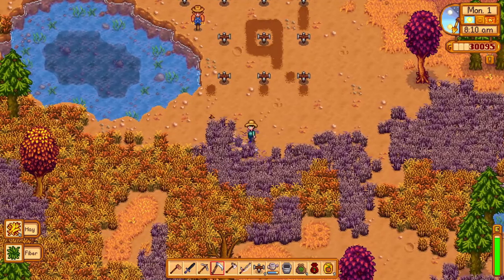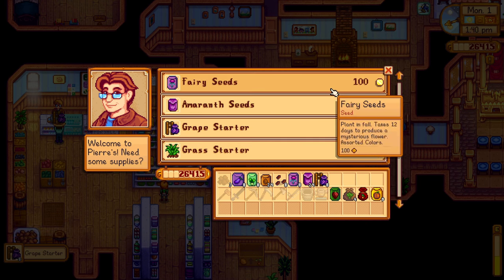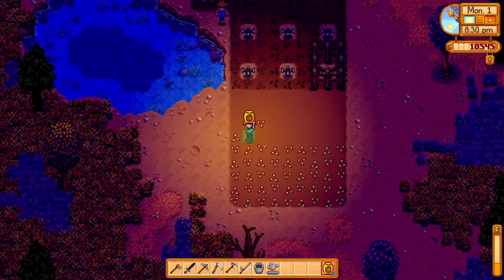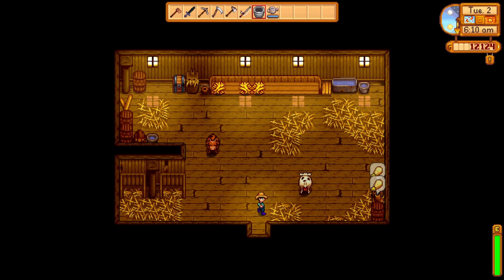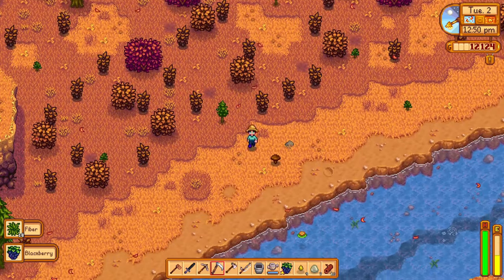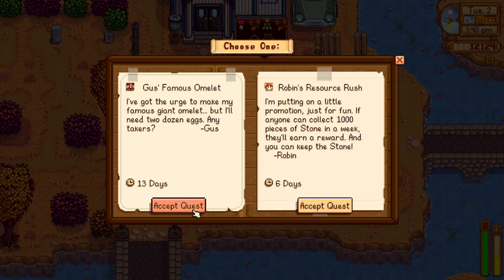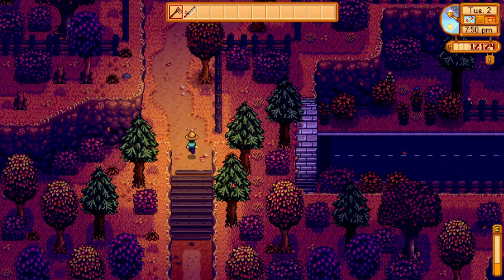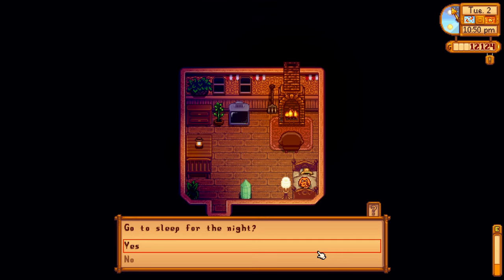The Meadowlands Episode #29: On Board With New Requests! (SDV 1.6 Let's Play)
More Fall Fun - and now we have a big request board too!